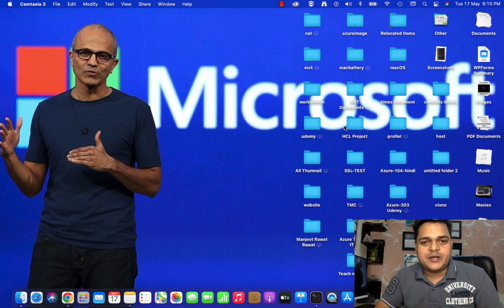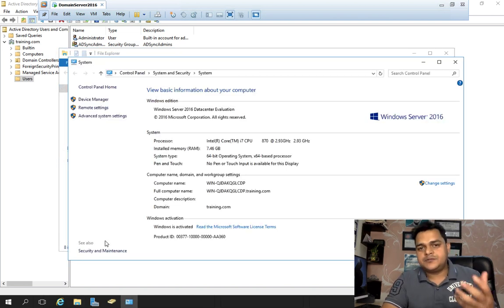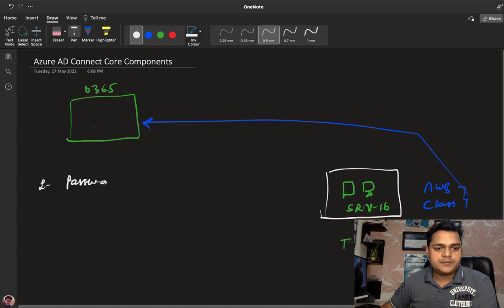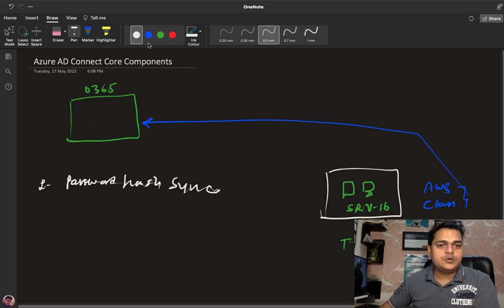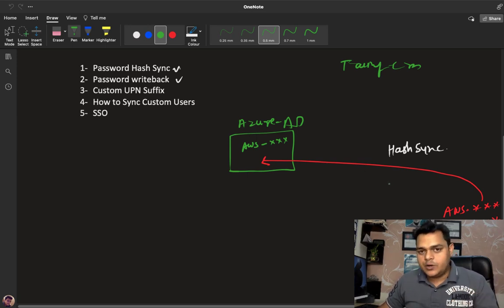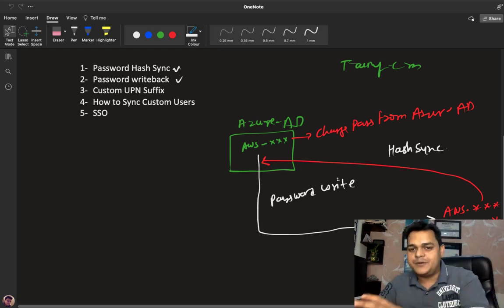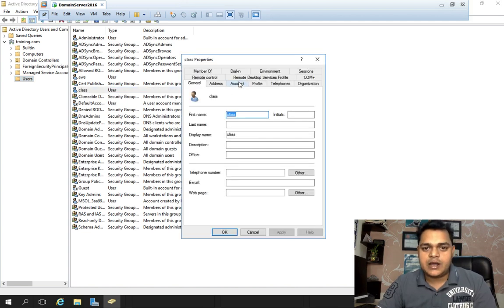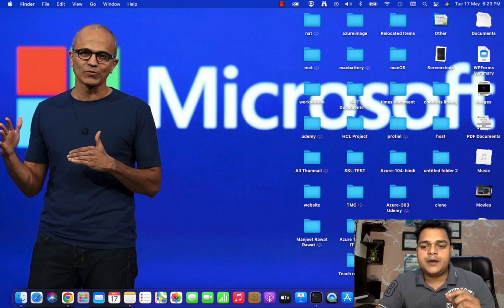What is work of Azure AD connect | Password Hash , Password Writeback , SSO | Office365 Training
Welcome to another session of Office365 training and certification in this session you will learn about Azure AD connect like Password Hash , Password Write Back and SSO.